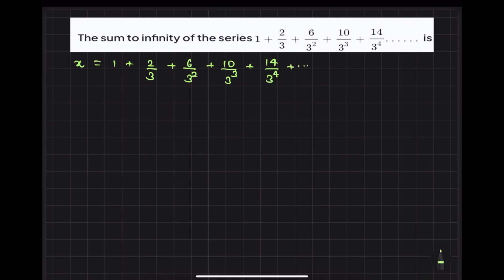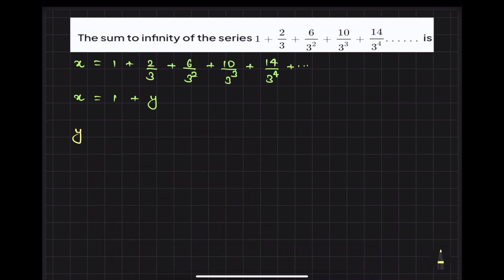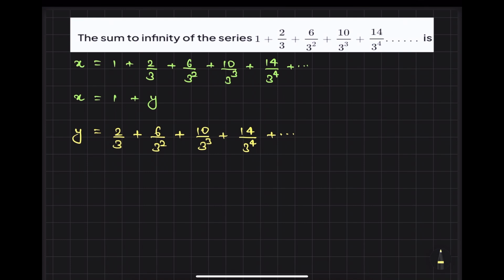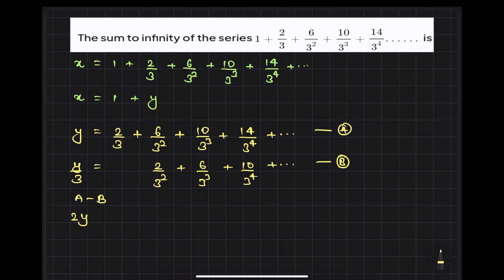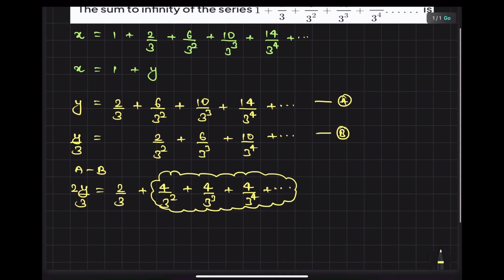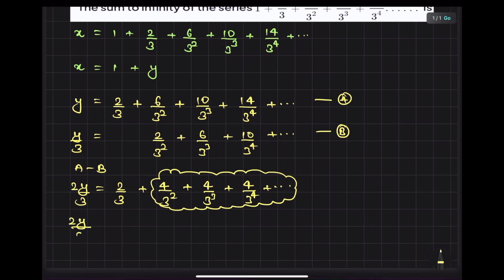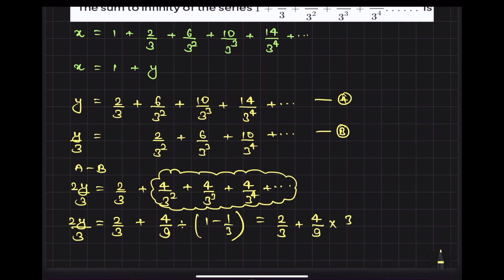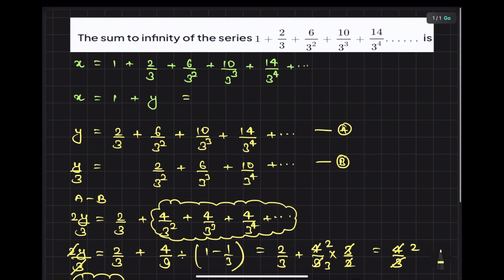D2_The sum to infinity of the series 1+2/3+6/3^2+10/3^3+14/3^4+… is sequence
Series & Summation

Special Series

Telescopic Series